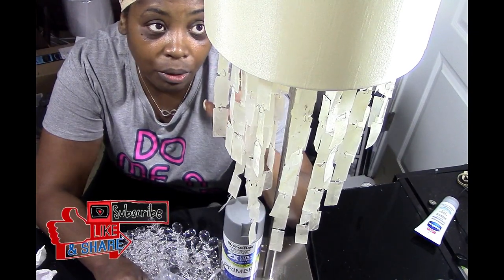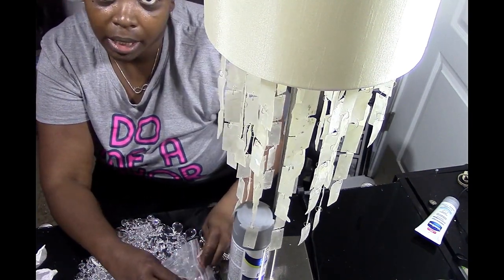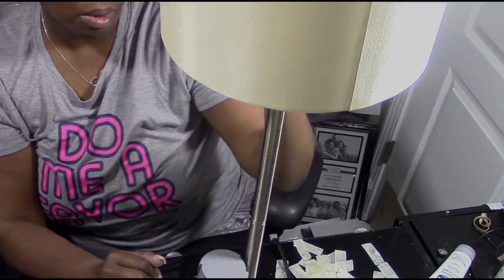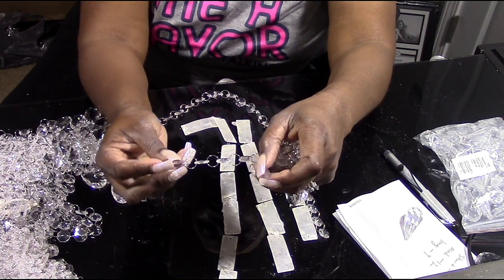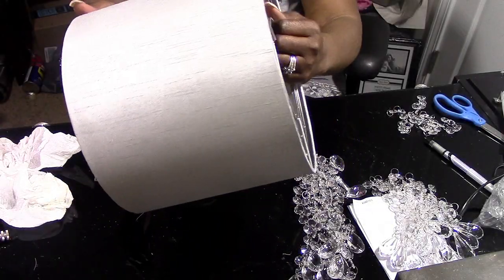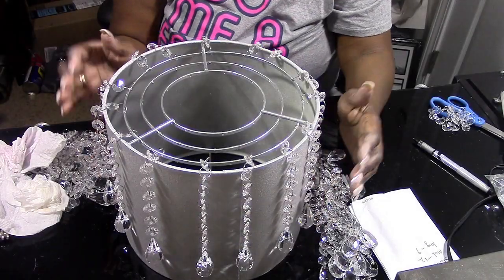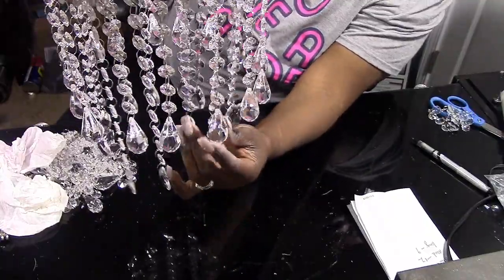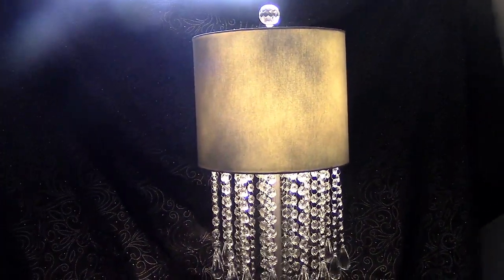DIY Upcycle/Revamp Chandalier Lamp Shade